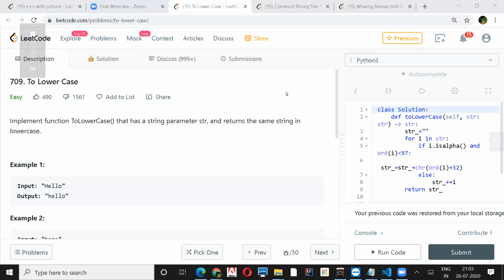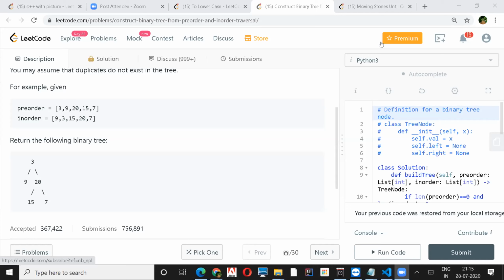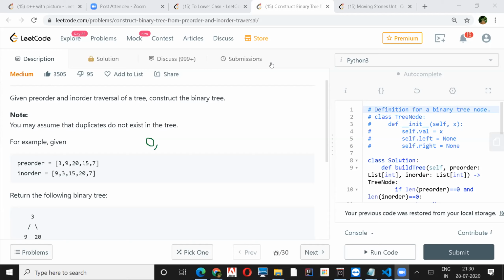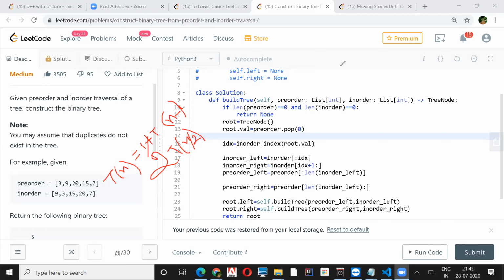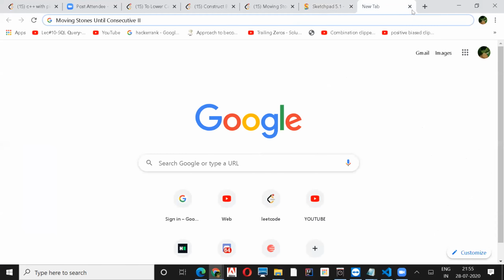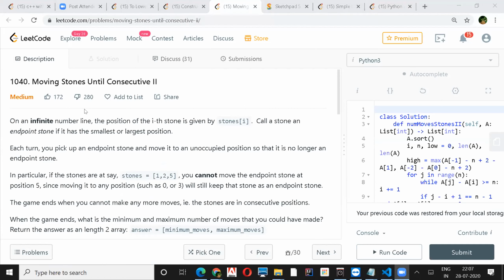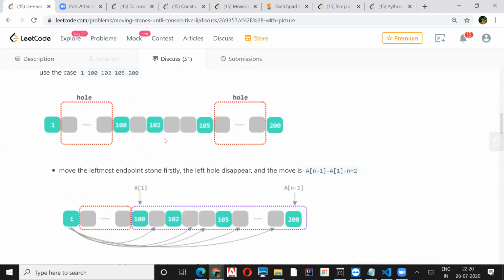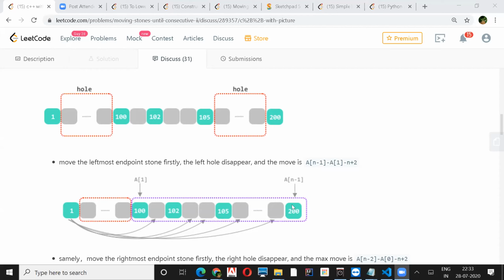Daily Coding Practice (Questions: 2020 07 27, Session: 2020 07 28)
Easy: [0709] To Lower Case (78%)

Medium: [0105] Construct Binary Tree from Preorder and Inorder Traversal (45%)